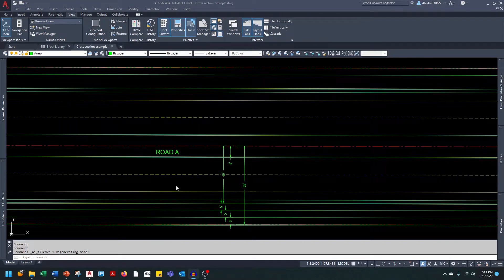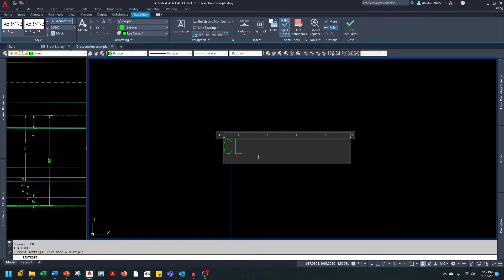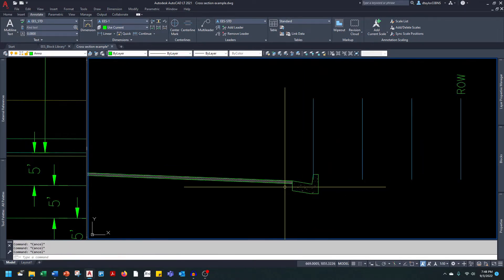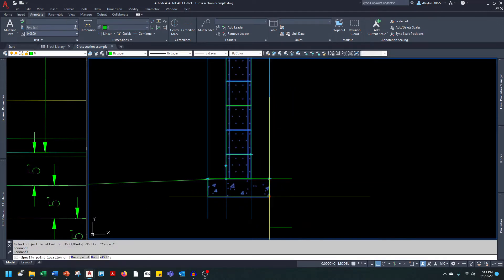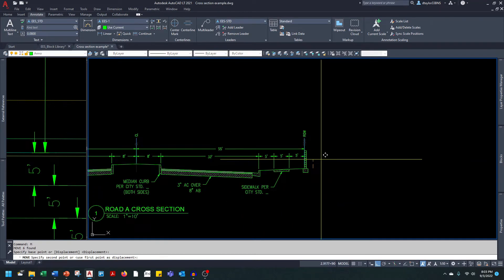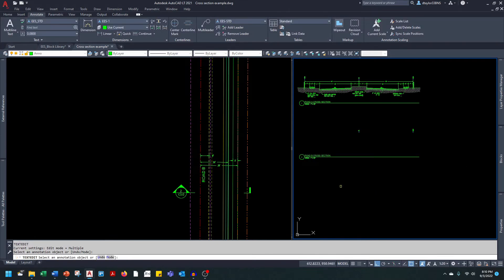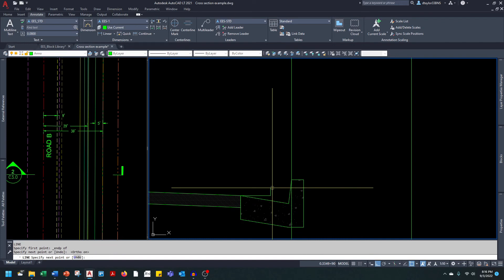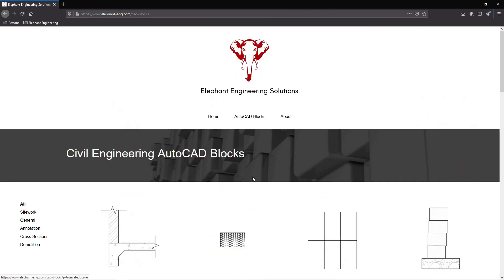Roadway Cross Sections in AutoCAD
An in depth tutorial on creating professional and clear roadway cross section typical details quickly.